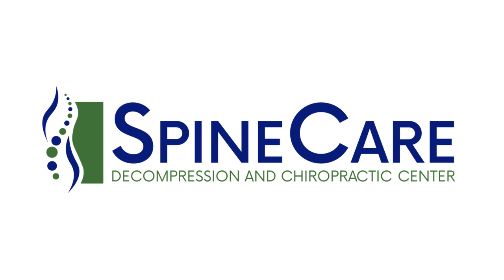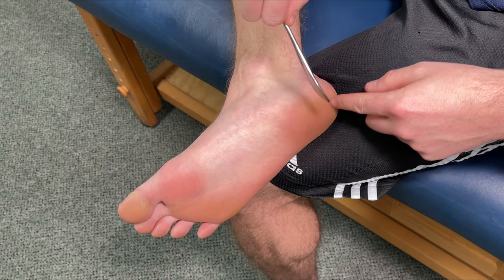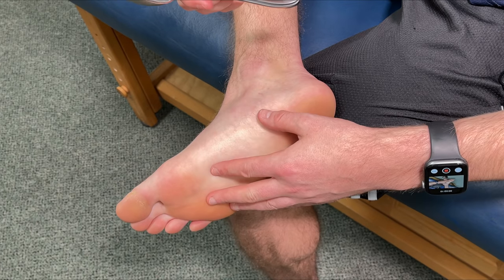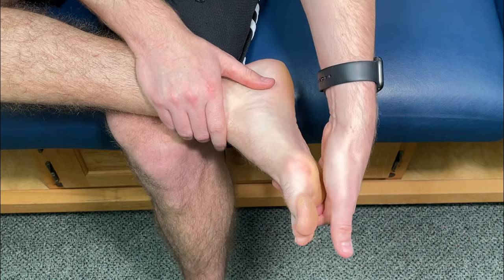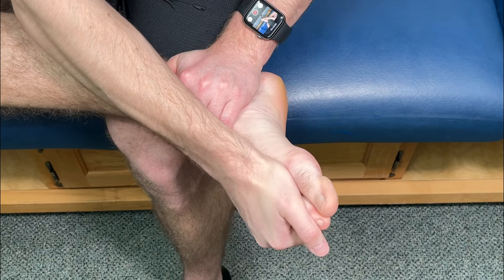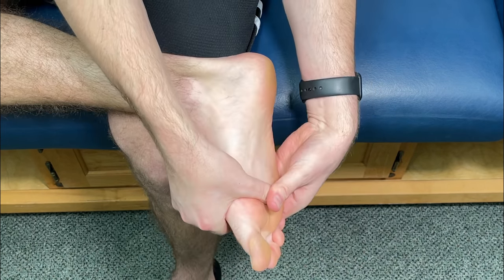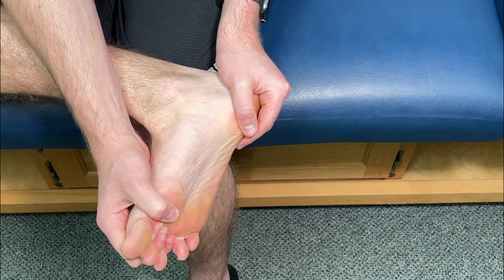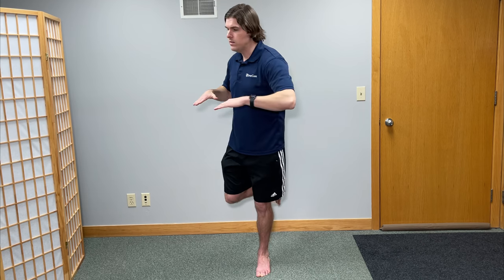How to Relieve Foot Pain in 30 SECONDS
Dr. Rowe shows how to relieve your foot, heel, and plantar fasciitis pain AT HOME, and it's shown in a easy to follow step-by-step guide.

First, an effective foot pain relief muscle, ligament, and tendon (aka soft tissue) massage technique is shown that may help release tightness, quickly helping to give foot and heel pain relief in as little as 30 SECONDS!

Second, foot pain relief mobility exercises are demonstrated to help increase range of motion and mobility in the feet, especially with locked up metatarsals. This is particularly good for dull, ACHY pains on the bottom of the foot (plantar fasciitis and a dropped foot arch), heel, and the top of the foot.

Third, strengthening exercises are shown to build up the area in and around the feet, helping to future-proof it and possibly lessen instances of pain. Also, this exercise may help restore normal pronation and supination of the foot.

All these stretches and exercises can be done AT HOME, don't require any special equipment, and be done ANYTIME you need quick foot pain relief.

Watch now and get rid of foot, heel, and plantar fasciitis pain for good!

CHAPTERS:
0:00 Intro
0:33 How to Fix Foot Pain With a Spoon
3:28 Foot Pain Relief Stretching Exercises
7:21 Foot Pain Relief Strengthening Exercises